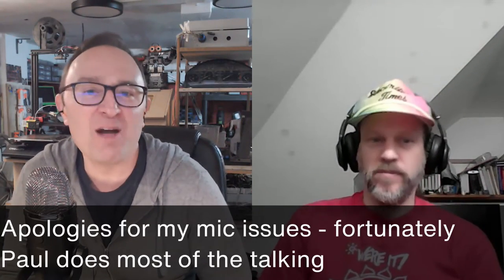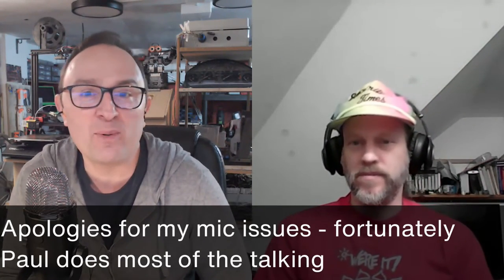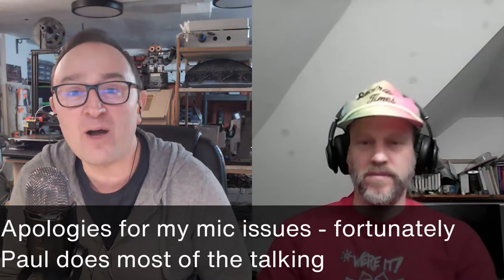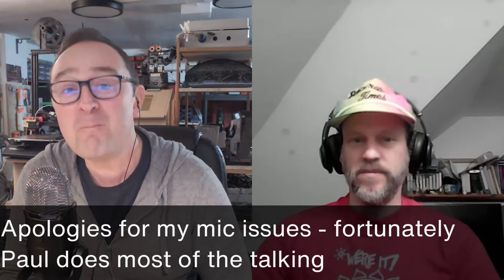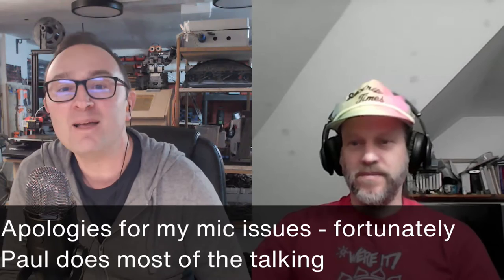DIY EV Chat Episode 2: Paul Compton and the 100MPH Scirocco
In this episode of DIY EV chat I speak to stalwart of the EV conversion scene, Paul Compton, a man with an incredible car history and some fantastic projects underway. We talk about EV racing in the US (check out the YouTube clip in the full show notes), taking on other people's dodgy conversions, and his upcoming Lotus projects. And we cover the restoration of his ground-breaking electric VW/Karmann Scirocco.

For the full show notes including links to Paul's appearance on Scrapheap Challenge, his Top Gear magazine feature, and some pictures from his car history, check out the podcast